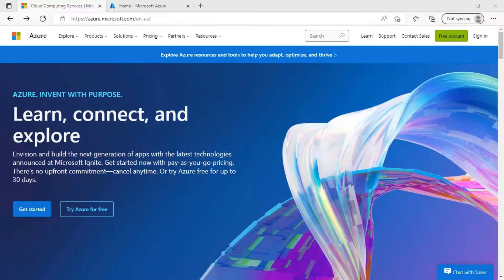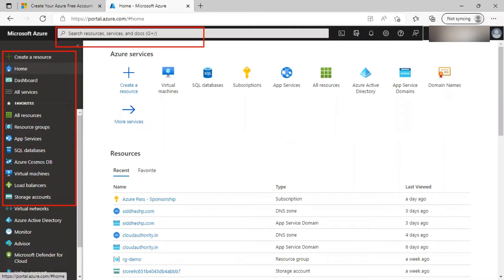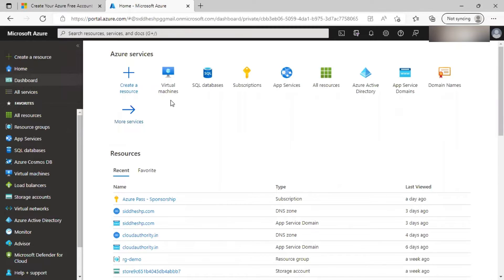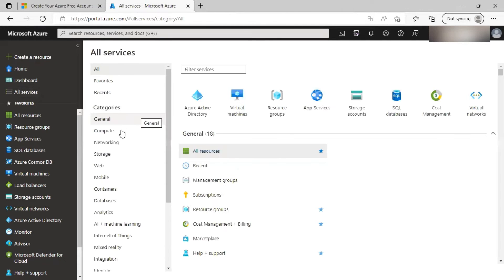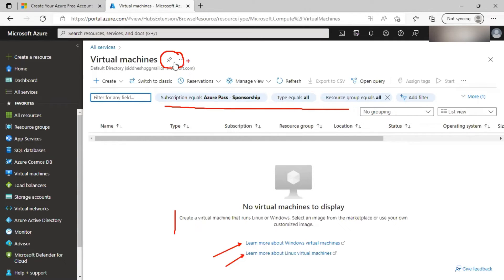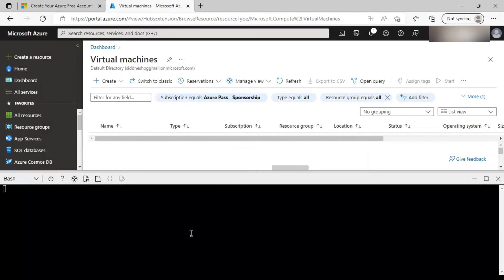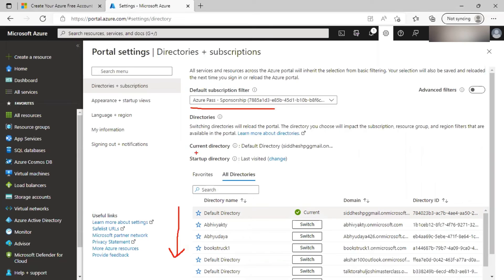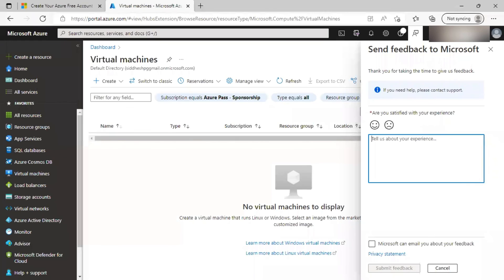Azure Portal Tour | Azure Authority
Siddhesh Prabhugaonkar, Microsoft Certified Trainer walks you through how to use Microsoft Azure portal. Very useful for beginners who wants to start or have recently started with Microsoft Azure cloud.

understand the difference between Azure account and subscription.